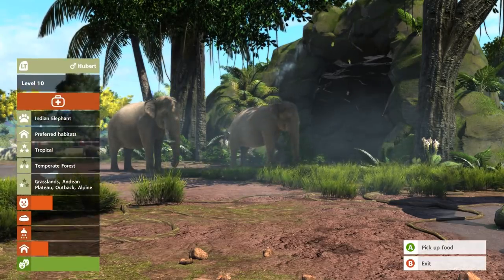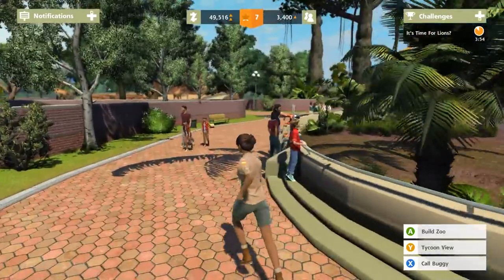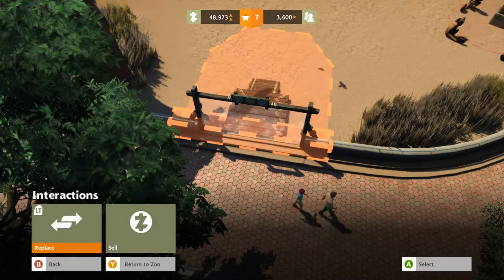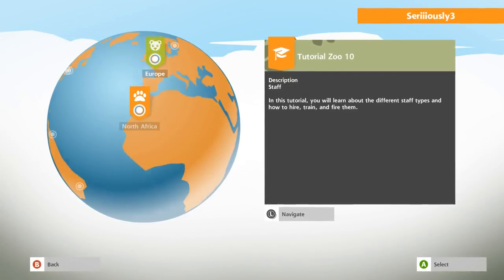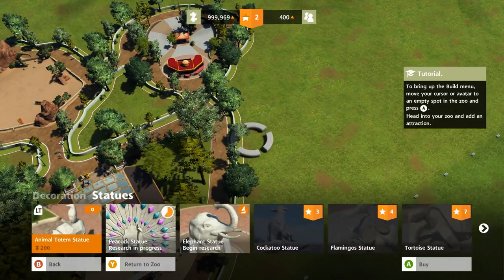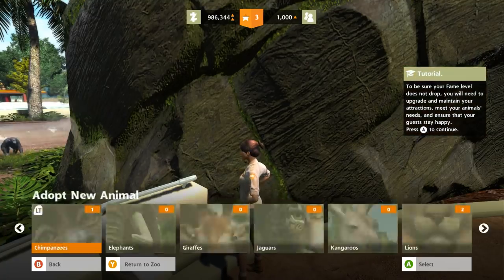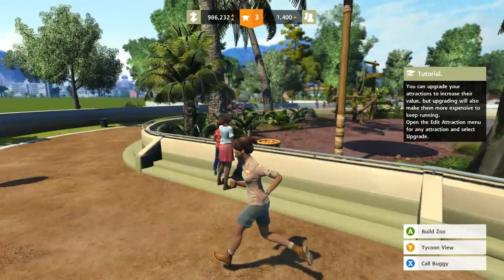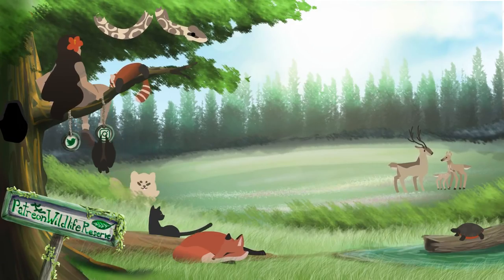Savannah Exhibits for Lions!! 🦁 Zoo Tycoon: Ultimate Animal Collection • #4